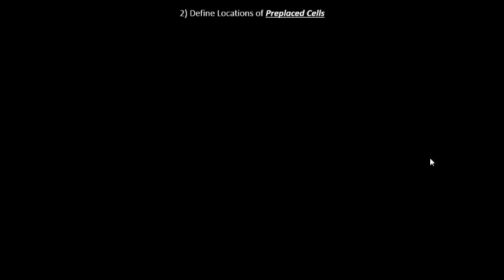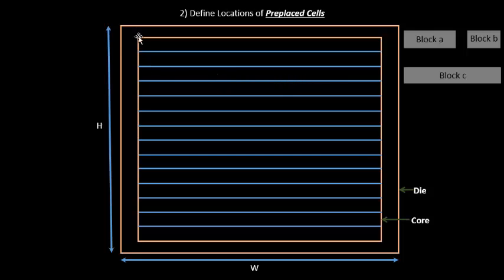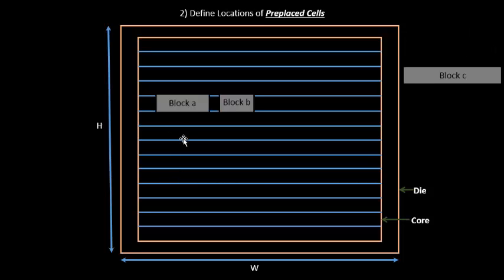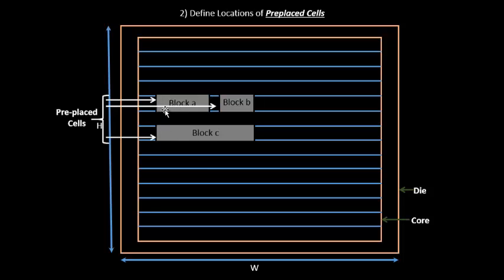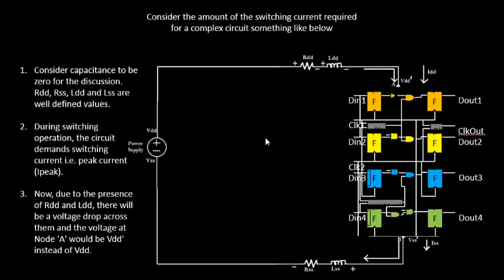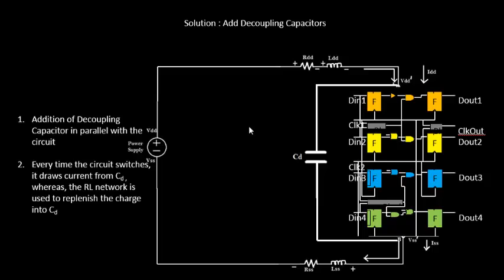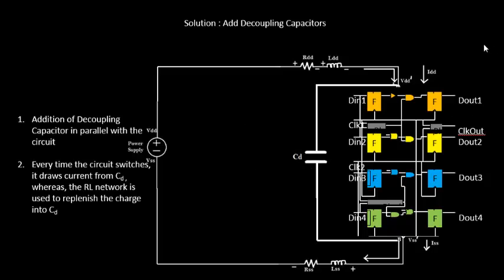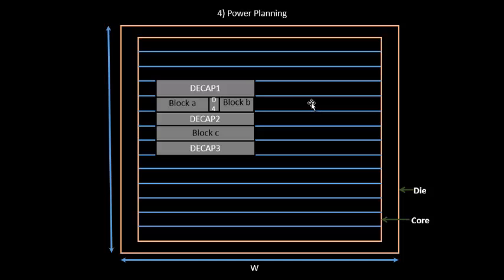What is Decoupling Capacitors?? Learn @ Udemy- VLSI Academy